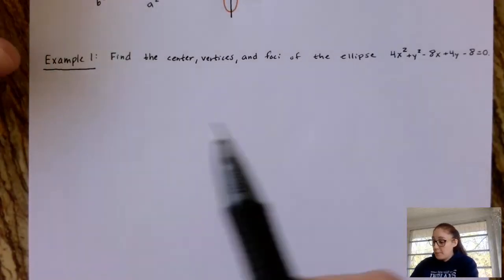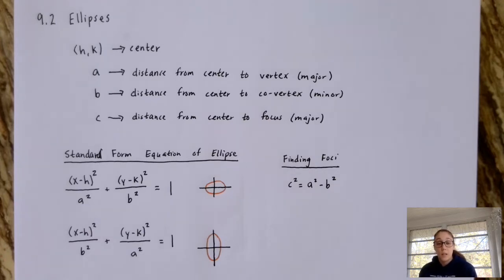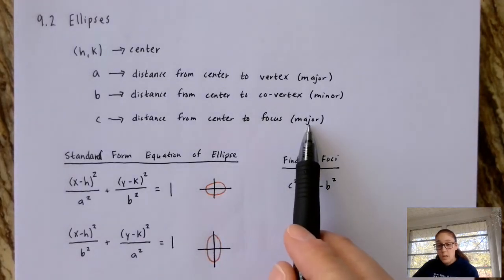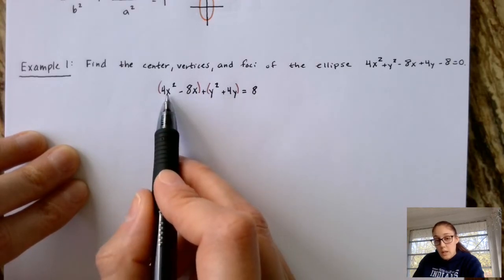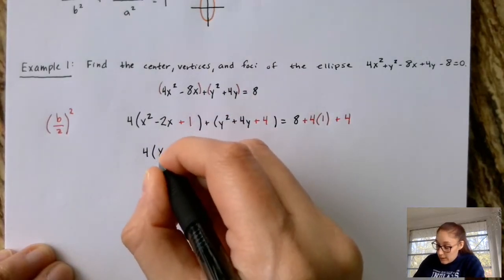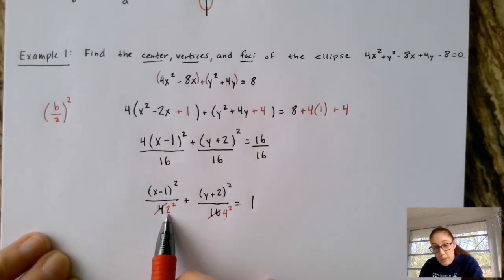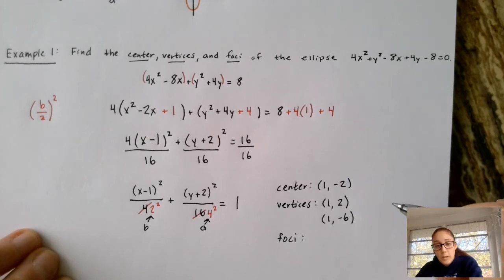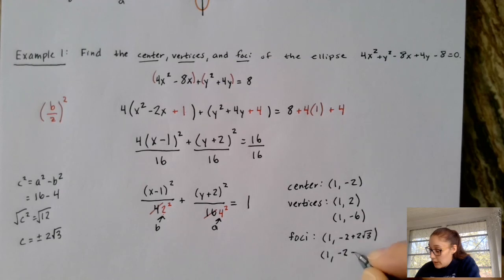Precalculus | Finding the center, vertices, and foci of an ellipse